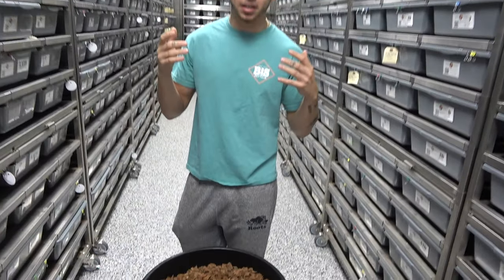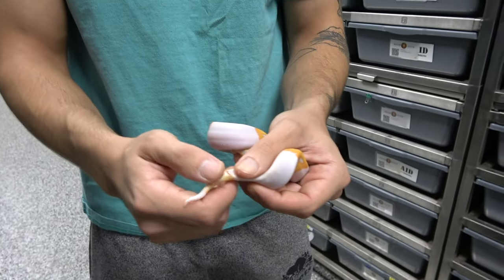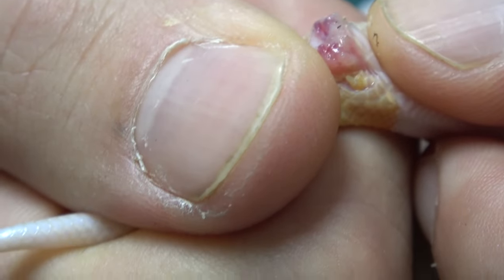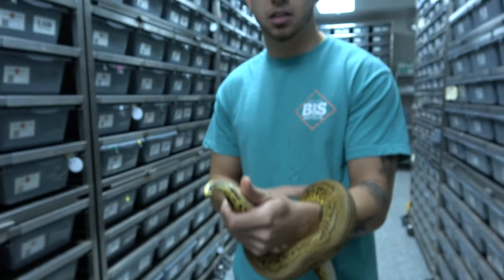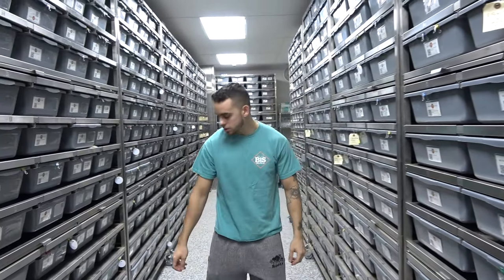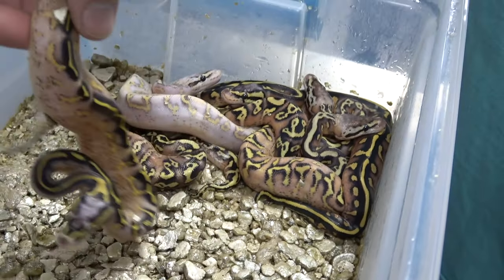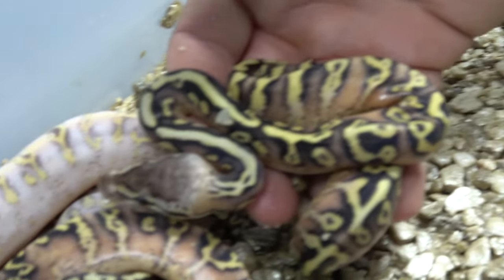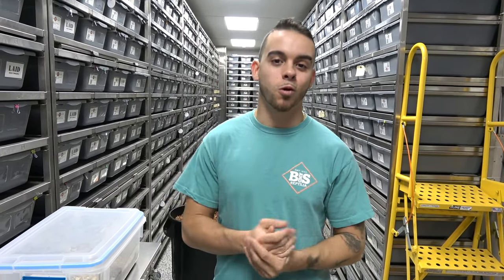Saturday Snake School | How To Tell If Your Ball Python Is A Male Or Female.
Also Follow